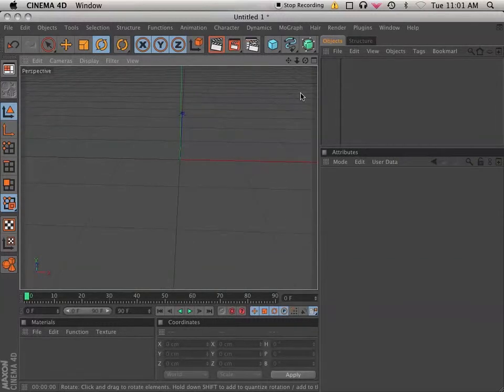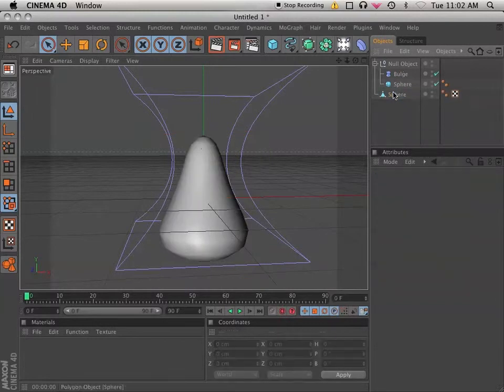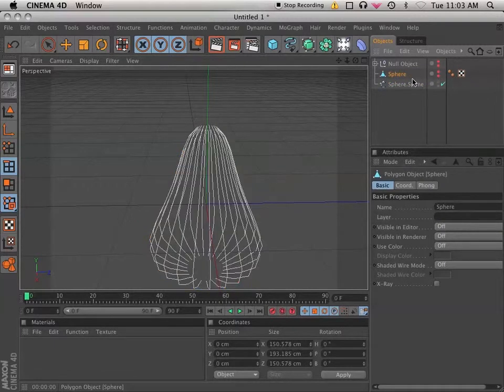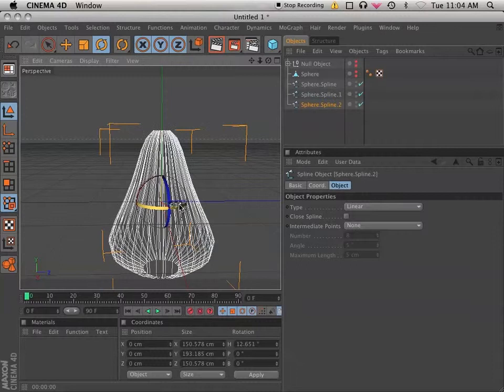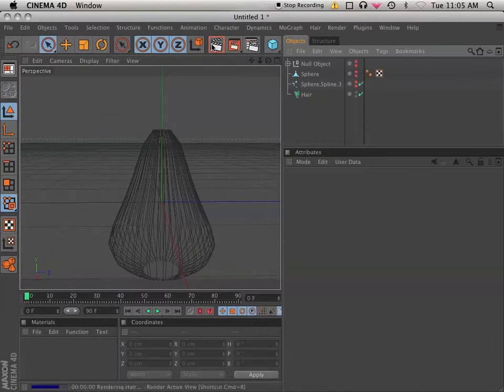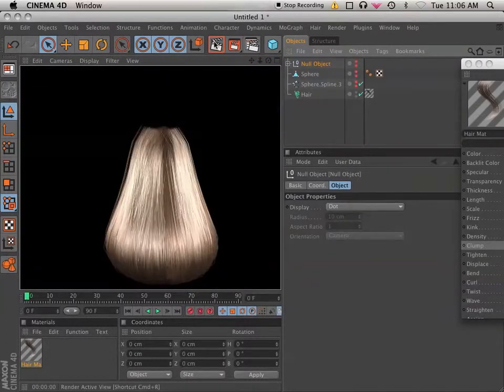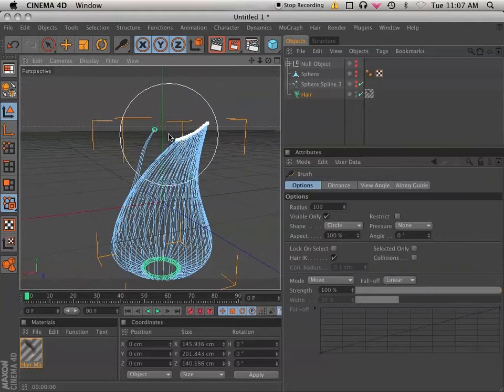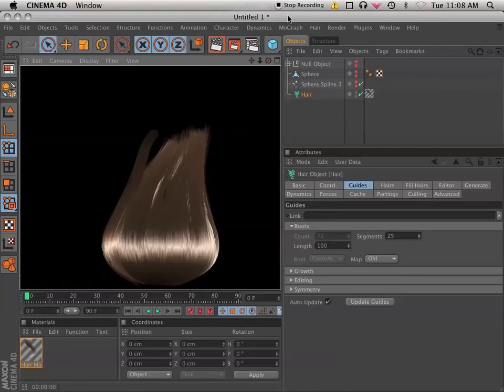Hair Shape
c4d hair